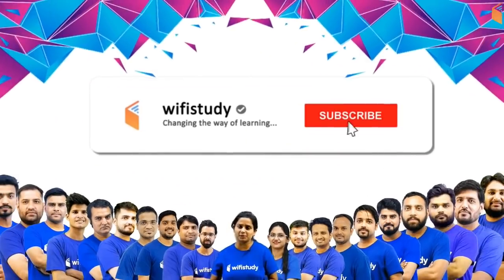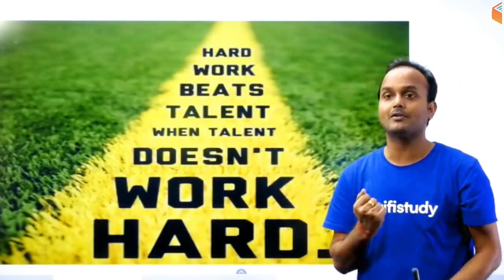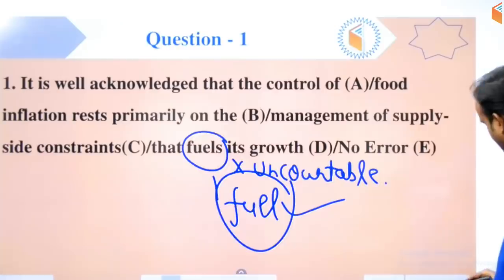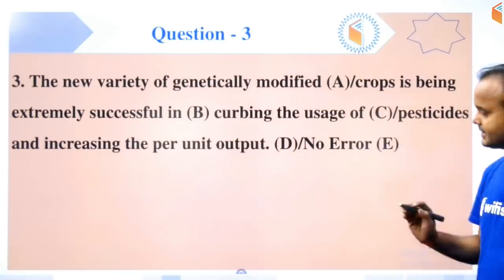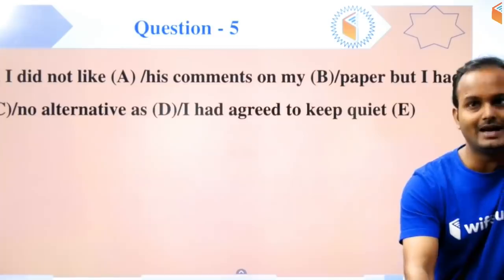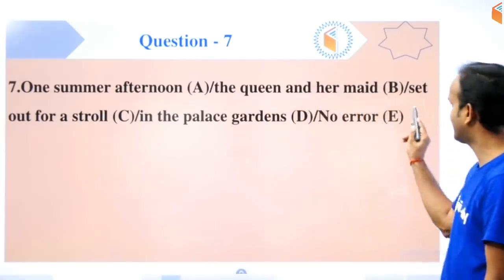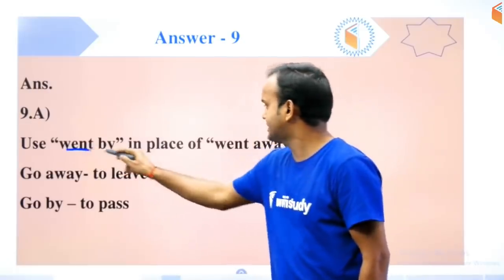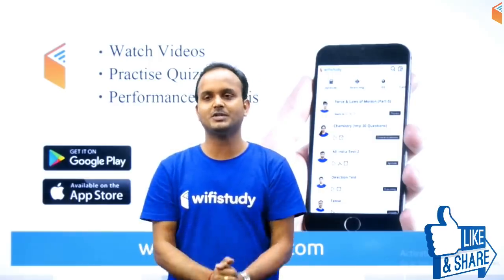6:00 AM - Grammar Booster by Sanjeev Sir | Error Detection & Correction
wifistudy 2.0 is a part of the Unacademy Group.

1. One Subscription, Unlimited Access
2. Learn from your favorite teacher
3. Real time interaction with teacher
4. You can ask doubts in live class
5. Limited students
6. Download the videos & watch offline

=== Live Classes Schedule (Mon-Fri) from 30th Sept ===

✿ Morning Shows:
06:00 AM - Grammar Booster by Sanjeev Sir
10:00 AM - Vocabulary Show by Sanjeev Sir
10:30 AM - English Booster by Sanjeev Sir

✿ SSC Steno 2019 (Grade 'C' & 'D'):
12:00 PM - Reasoning by Hitesh Sir
12:30 PM - GK by Anadi Sir
01:00 PM - English by Sanjeev sir

✿ Rajasthan Police, REET & Patwari 2019:
01:30 PM - Maths/Reasoning by Sahil Sir
02:00 PM - Computer Awareness by Pandey Sir
02:30 PM - Geography by Rajendra Sir
03:00 PM - Hindi by Ganesh Sir
03:30 PM - History by Praveen Sir

✿ UP SI, Bihar, Delhi & WB Police 2019:
05:00 PM - GK by Anadi Sir
05:30 PM - Maths by Naman Sir
06:00 PM - Reasoning by Hitesh Sir
07:30 PM - Hindi by Ganesh Sir

✿ UPSC NDA & NA (II) 2019:
08:00 PM - English by Sanjeev Sir
09:00 PM - Maths by Vishnu Sir
10:00 PM - GK by Sushmita Ma'am